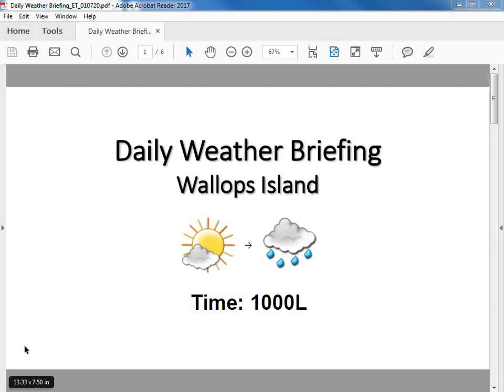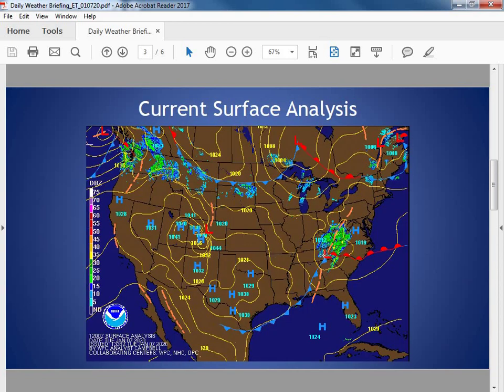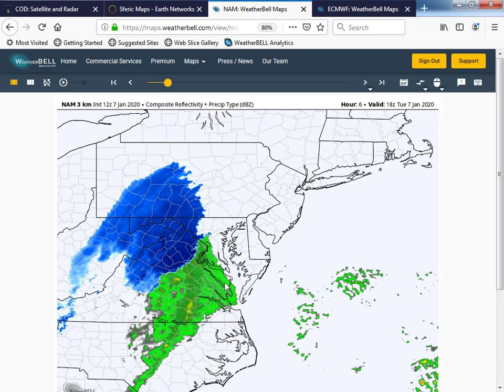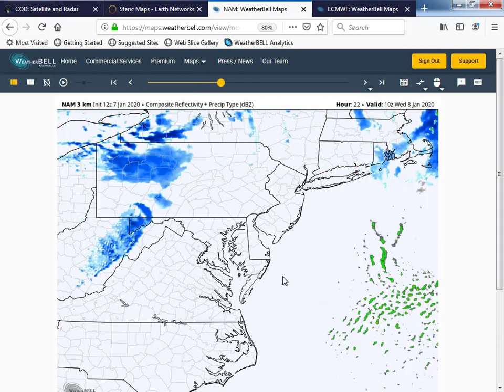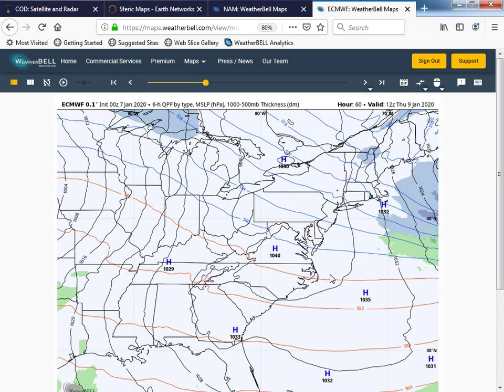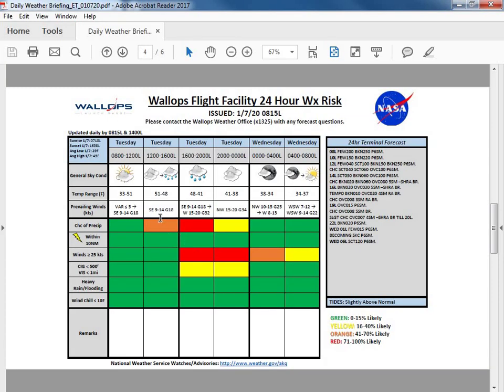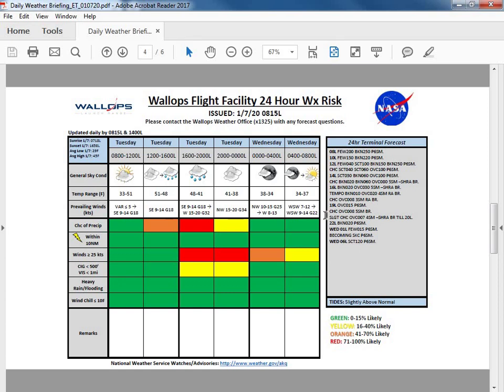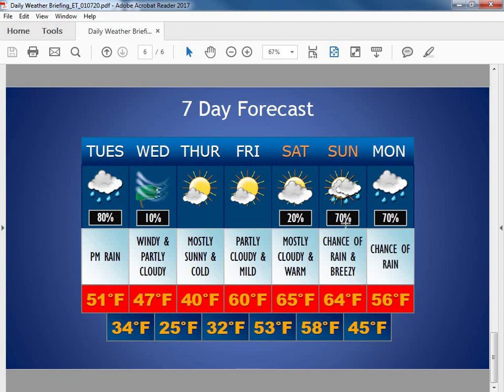1000L 1 7 20